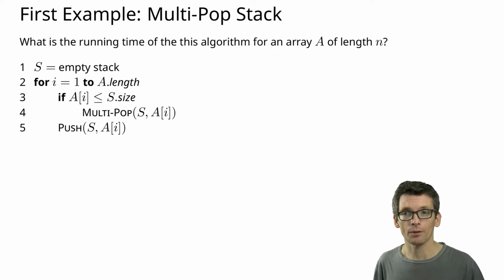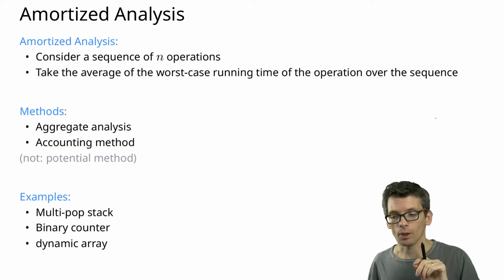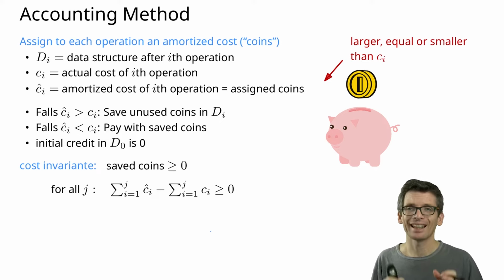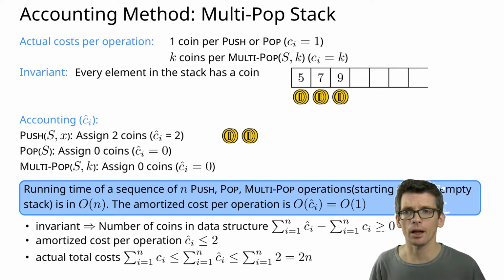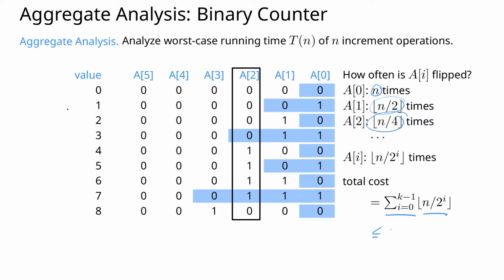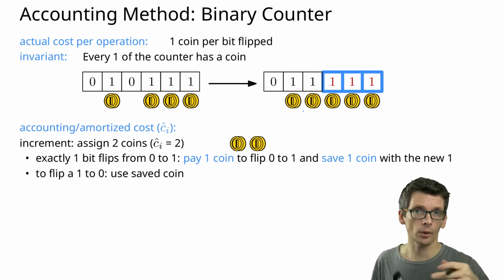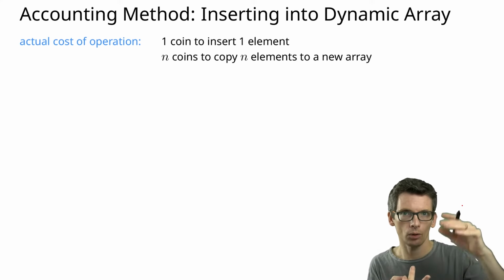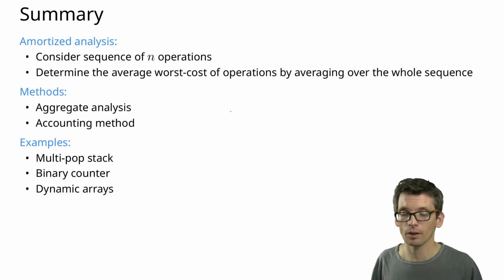Amortized Analysis: Aggregate Analysis and Accounting Method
I introduce the aggregate analysis and accounting method by the examples of multi-pop stack, binary counter and inserting into a dynamic array.

0:00 Multi-pop stack
4:50 Amortized Analysis
5:53 Multi-pop stack: aggregate analysis
9:23 Multi-pop stack: accounting method
17:57 Binary Counter
20:32 Binary Counter: aggregate analysis
24:00 Binary Counter: accounting method
29:40 Dynamic Arrays
32:45 Dynamic Arrays: accounting method